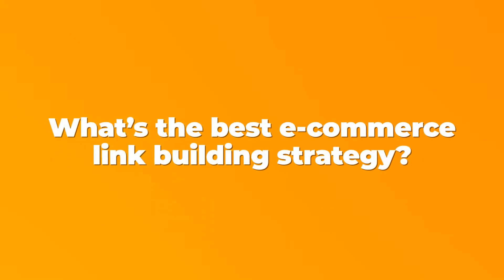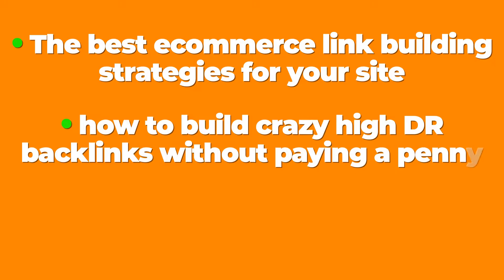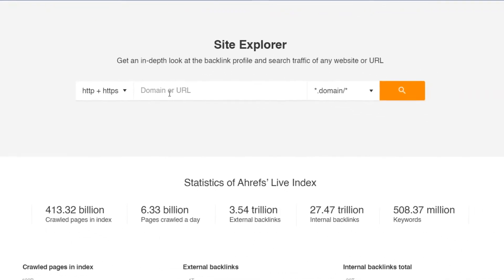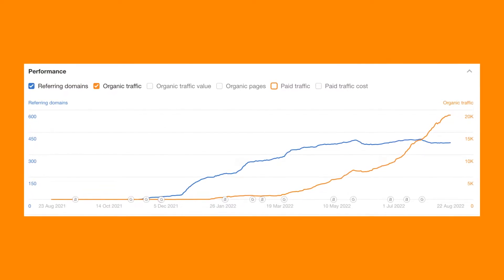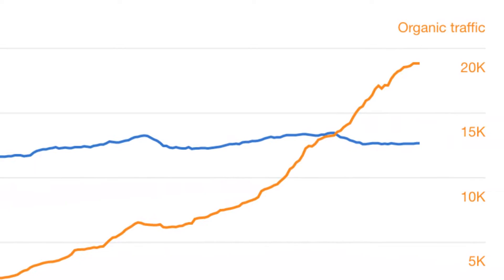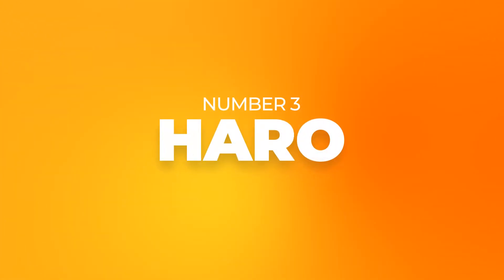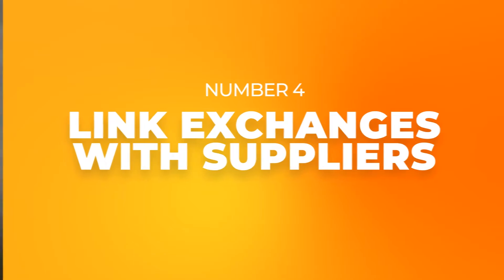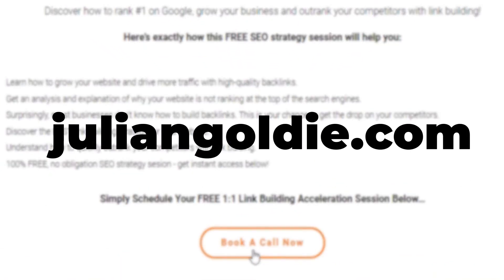Ecommerce SEO: How to Rank #1 on Google with Ecommerce SEO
Ecommerce SEO Link Building Guide: Here's how to build ecommerce backlinks to get more leads, traffic and sales.

Timelaps
0:00 - Why Ecommerce Link Building?
0:47 - Link Inserts
2:17 - Testimonial Link Building
3:08 - HARO
3:35 - Link Exchanges
4:00 - Free Strategy Session